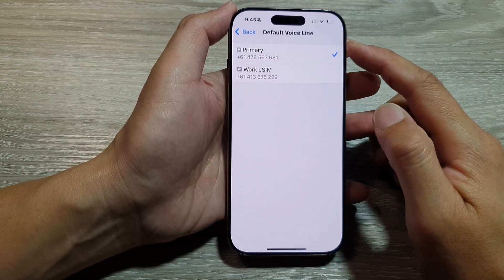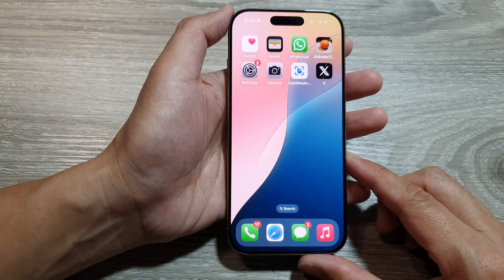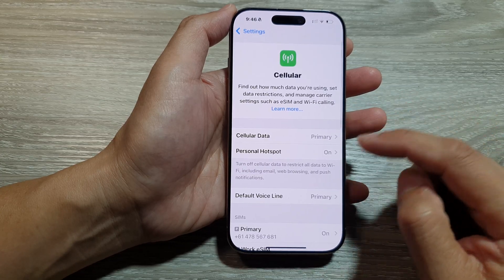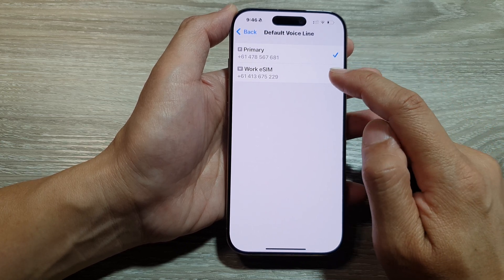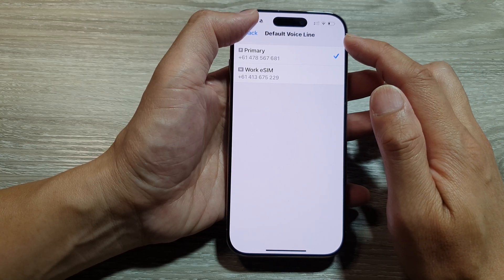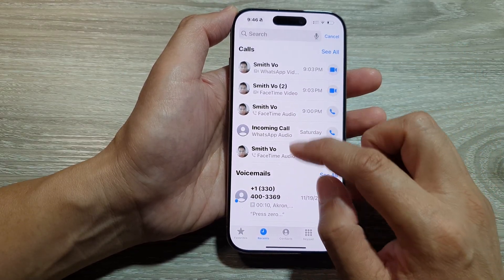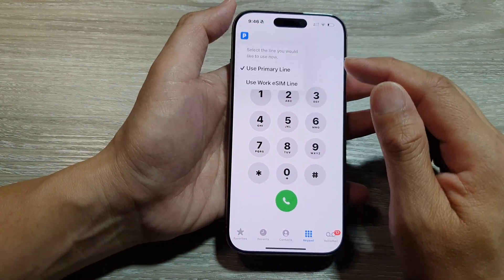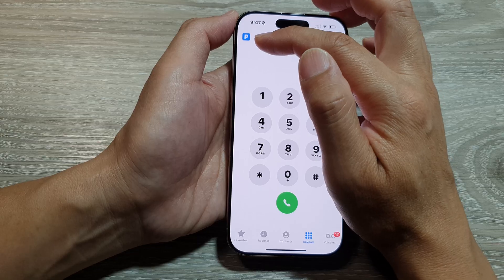📞✨ iPhone 16/16 Pro Max: How to Set a Default Voice Line for Dual SIM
Learn how to set a default voice line on your iPhone Dual SIM device, including iPhone 16/16 Pro/16 Pro Max/16 Plus running iOS 18. This guide walks you through the simple steps to configure your preferred SIM for calls, ensuring seamless communication. Perfect for managing personal and business numbers or optimizing your Dual SIM experience.